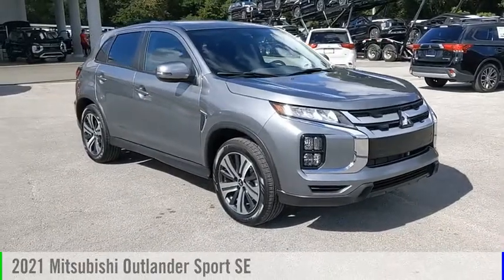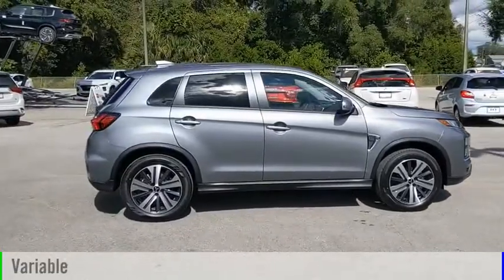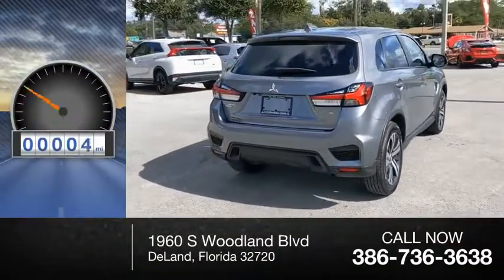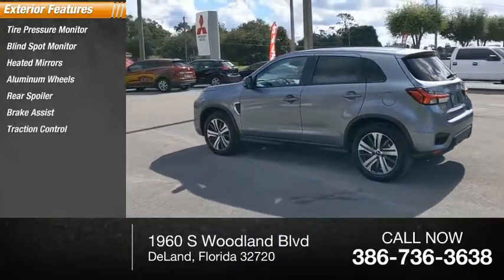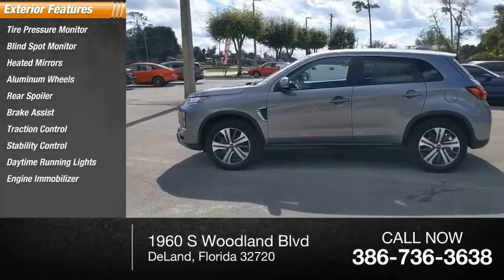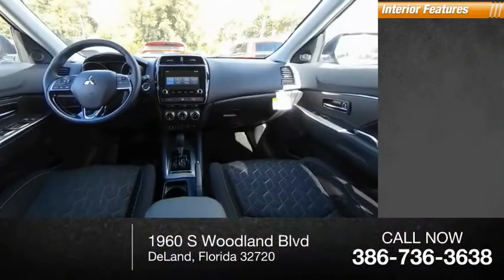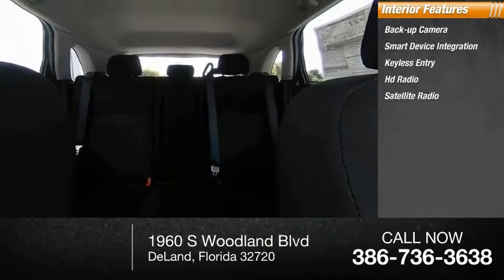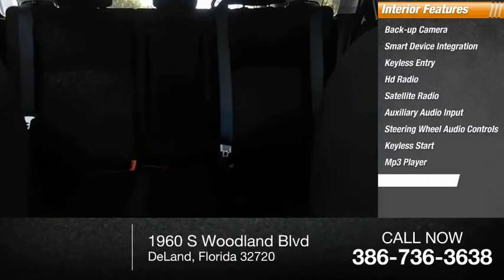2021 Mitsubishi Outlander Sport N12768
2021 Mitsubishi Outlander Sport SE

AUTO HEADLIGHTS, GLOSS BLACK AND SATIN SILVER GRILLE ACCENTS, CHROME SIDE GARNISH, BODYCOLORED POWER FOLDING SIDE MIRRORS W/ TURN INDICATORS, SE BADGE, DUAL SUNVISOR VANITY MIRRORS W/ ILLUMINATION, HEATED FRONT SEATS, LEATHER-WRAPPED STEERING WHEELAND SHIFT KNOB, SATIN GRAY WINDOW SWITCH PANELS, GLOSS BLACK W/ SILVER ACCENT AUDIO PANEL, 8.0 SMARTPHONE-LINK DISPLAY AUDIO SYSTEM, APPLE CARPLAY AND ANDROID AUTO, SIRIUS XM, STEERING WHEEL VOICE RECOGNITION CONTROL, USB PORTS, FAST-KEY ENTRY SYSTEM, PUSH BUTTON START, BLIND SPOT WARNING W/ LANE CHANGE ASSIST AND REAR CROSS TRAFFIC ALERT, HD RADIO, BLUETOOTH WIRELESS TECHNOLOGY, STEERING WHEEL AUDIO AND PHONE CONTROLS, REARVIEW CAMERA, BODY-COLORED BUMPERS AND OUTER DOOR HANDLES, WHEEL ARCH MOLDINGS, HEATED POWER SIDE MIRRORS, ROOF CARRIER PLUG-IN ACCOMMODATION, ROOF SPOILER, SHARK FIN ANTENNA, COLOR MULTI-INFORMATION DISPLAY, HIGH-CONTRAST METERS, 6-WAY ADJUSTABLE DRIVER SEAT, 4-WAY ADJUSTABLE PASSENGER SEAT, FABRIC SEATING SURFACES, 60:40 REAR SEAT FOLDING FUNCTION, TILT AND TELESCOPIC STEERING WHEEL, SOFT-TOUCH UPPER INSTRUMENT PANEL AND DOOR TRIM, ECO INDICATOR, AUTOMATIC CLIMATE CONTROL W/ MICRON AIR FILTRATION, POWER WINDOWS W/ DRIVER AUTO UP/DOWN, 12V POWER OUTLETS, REAR SEAT CENTER ARMREST W/ CUPHOLDERS, TIRE PRESSURE MONITORING SYSTEM, SIDE CURTAIN AIRBAGS, FRONT SEAT-MOUNTED SIDE AIRBAGS, DRIVER KNEE AIRBAG, ANTI-THEFT ALARM SYSTEM AND ENGINE IMMOBILIZER, FORWARD COLLISION MITIGATION W/ PEDESTRIAN DETECTION, LANE DEPARTURE WARNING, AUTOMATIC HIGH BEAM, AUTODIMMING REARVIEW MIRROR, FRONT RAIN-SENSING WIPERS, LED FOG LIGHTS.24/30 City/Highway MPG Mercury Gray Metallic 2021 Mitsubishi Outlander Sport 2.0 SE FWD CVT 2.0L I4 SMPI DOHC 16V LEV3-ULEV70 148hp